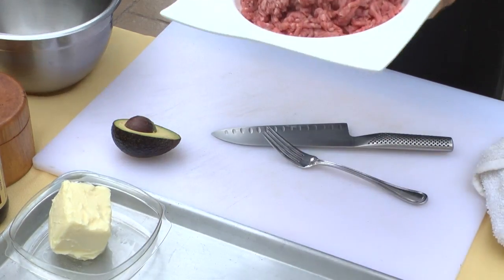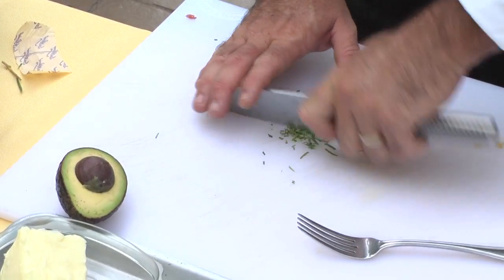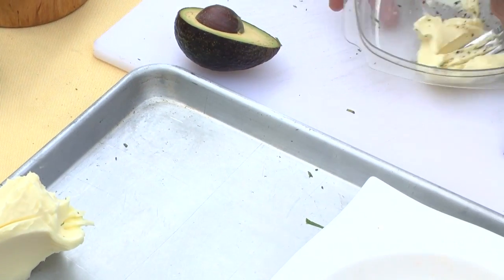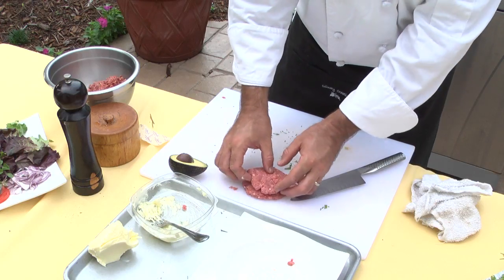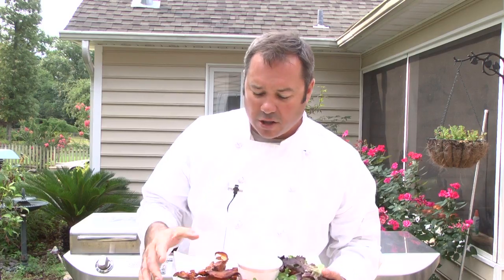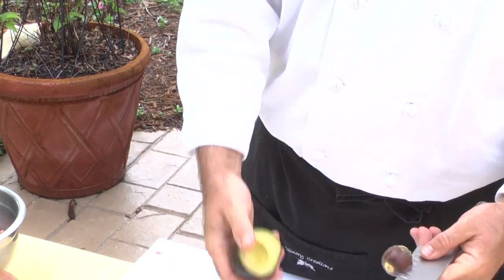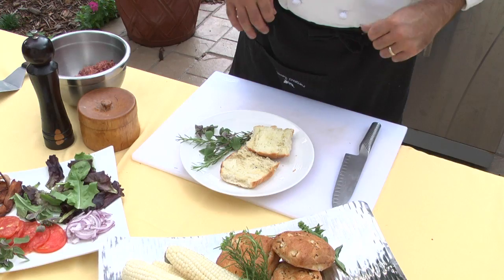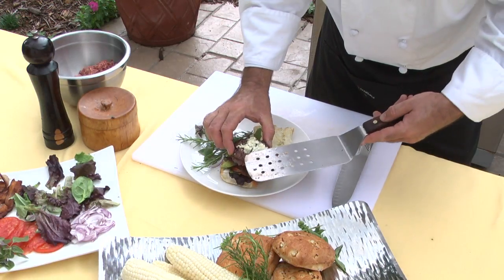Fourth of July Burger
In this video, Chef Marcus Buric gives us a recipe for Fourth of July burgers that will have your friends talking until next Fourth of July. Get ready, once you cook this burger, your friends and family will make you grill it every year!